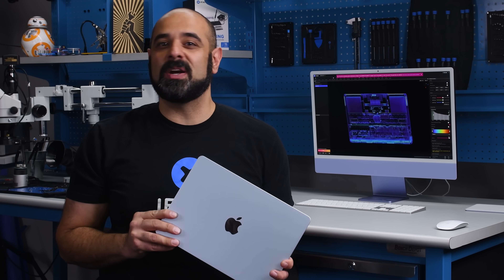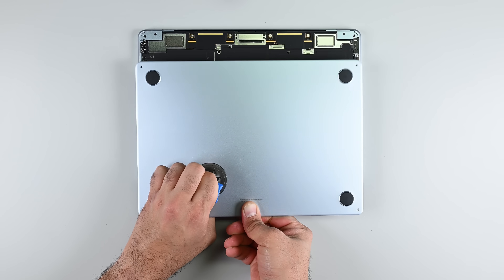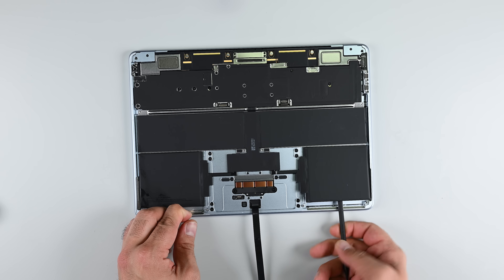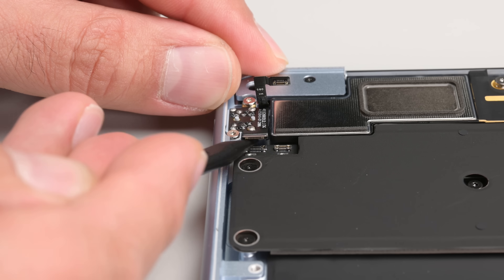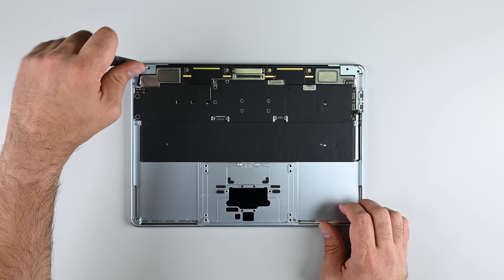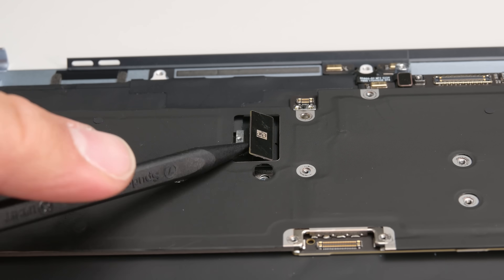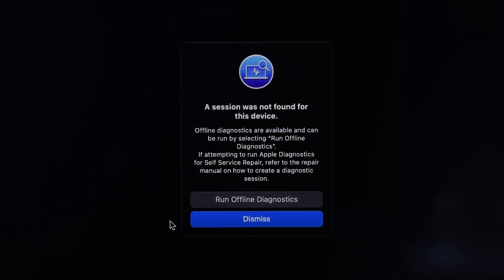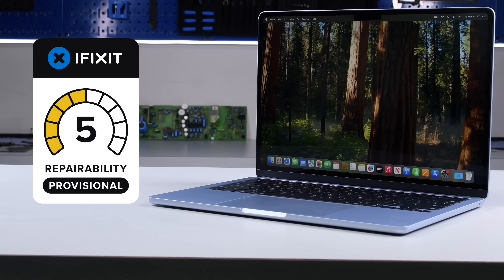MacBook Air M4: A Repair Win or a Locked-Down Mess?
Spring has sprung and new MacBook Airs are popping up on to our teardown table. This year's refresh brings Apple’s most capable M4 Silicon to the iconic laptop. That means a couple more cores here or there depending on the configuration you pick, and doubling the base model’s Unified Memory from 8GB to 16GB. The camera gets a resolution bump from 1080p to 4K and, rather surprisingly, both the 13 and 15 inch versions get a $100 price cut with the 13-inch coming in at $1000 pre-tax. What will we find inside the new MacBook Air? Let's find out!

New Fix Hub Portable Soldering Station are in stock soon! Preorder today!

This teardown is not a repair guide. To repair your MacBook Air M4 use the service manual at iFixit.com.